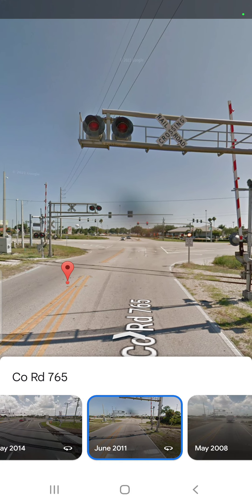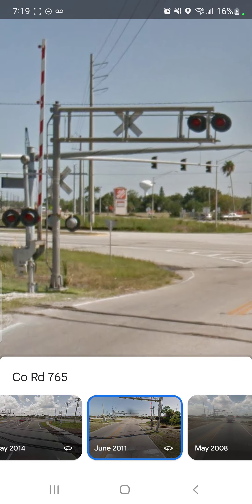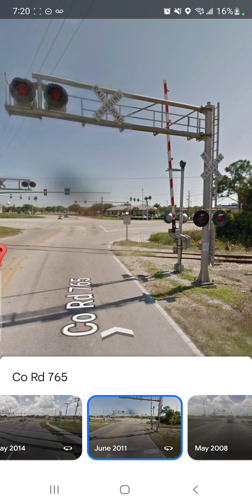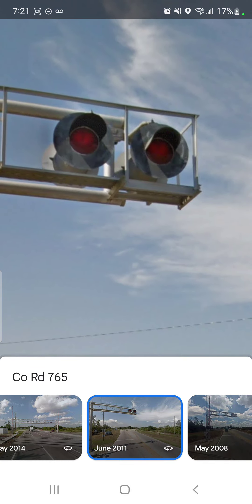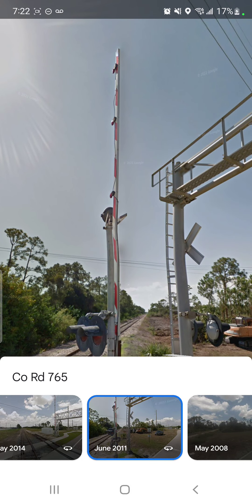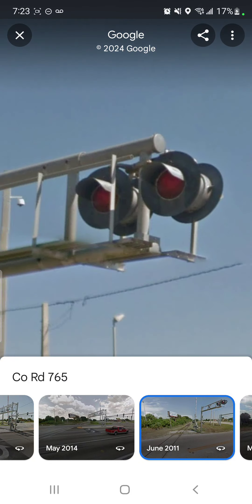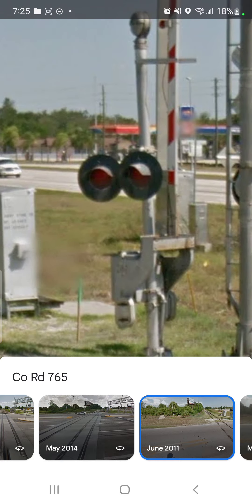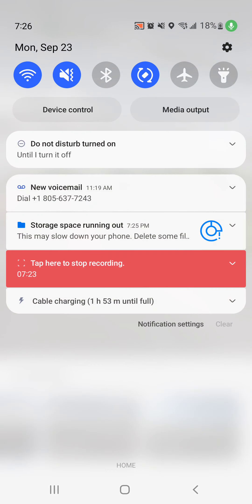Digitally reviewing the classic Jones Lood Rd. Crossing (Punta Gorda FL.) (Jordyn M.)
Filmed:
- Mon, Sep 23, 2024.

- More golden nostagic crossings to review for the got replaced for an upgrade in the early 2010s.

- Probably one of the first classical normal crossings to be upgraded into one, BIG upgraded crossing! (But in punta gorda)